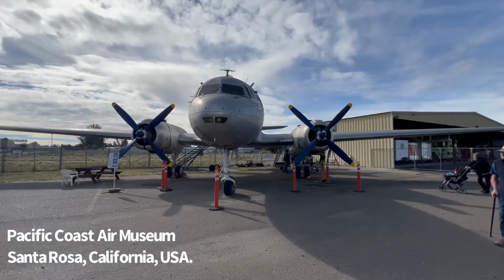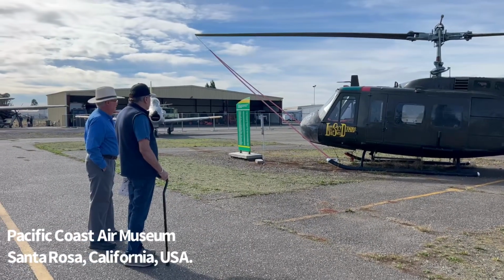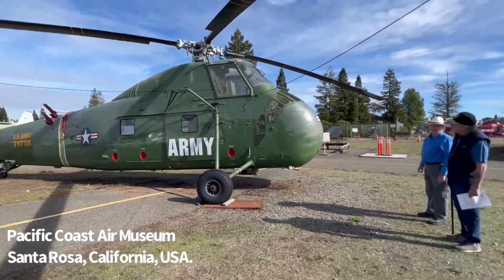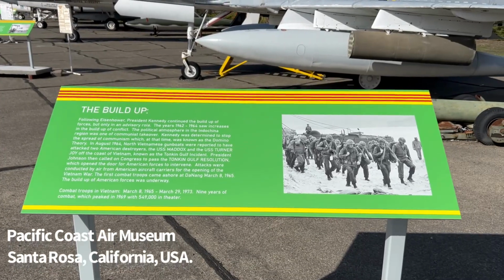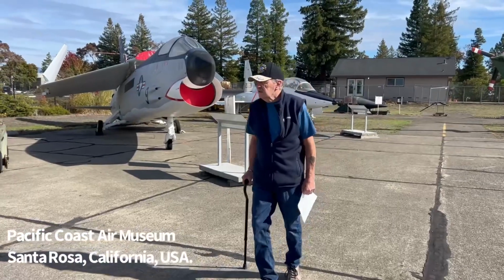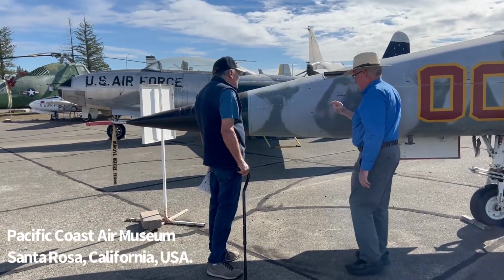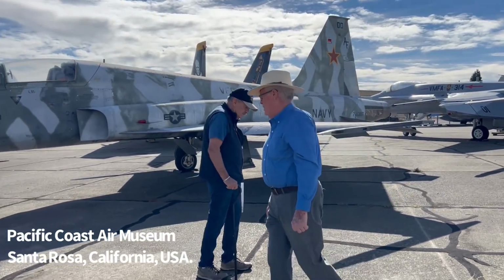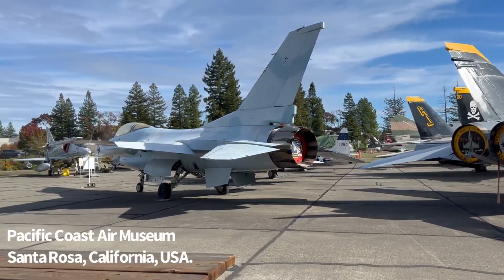Pacific coast Air Museum/ Santa Rosa/ Northern California/ 10.10.2023.